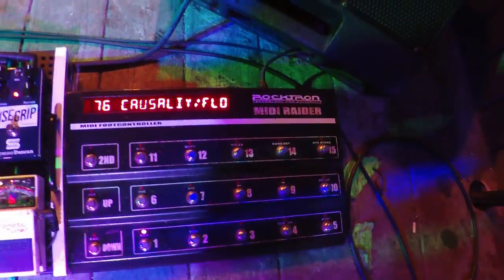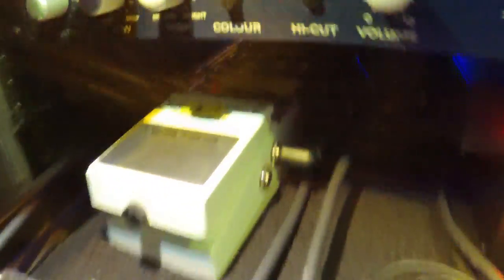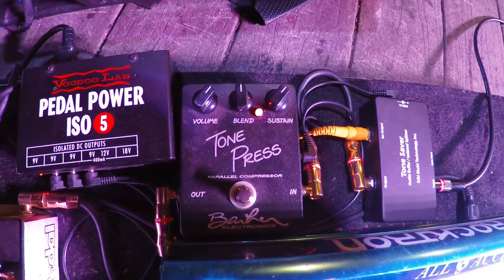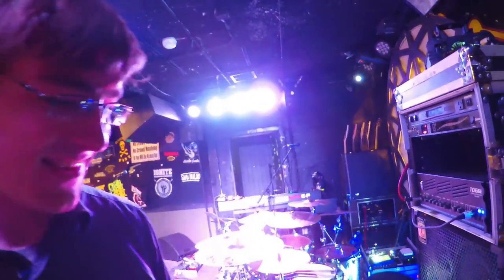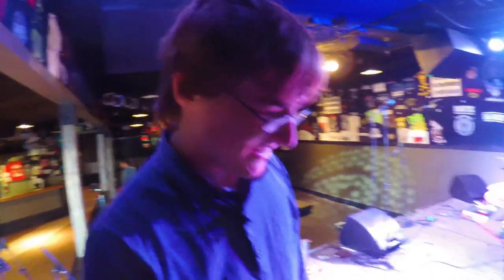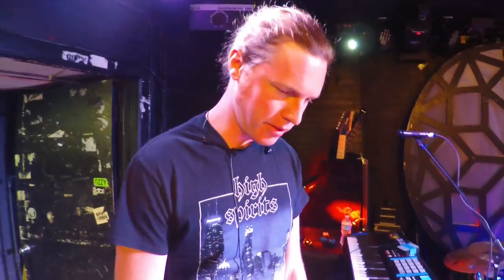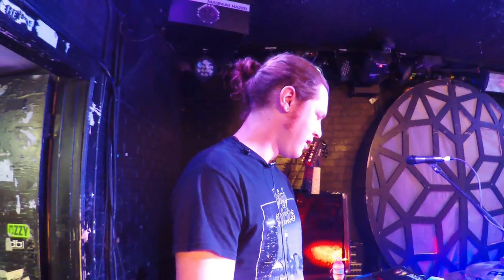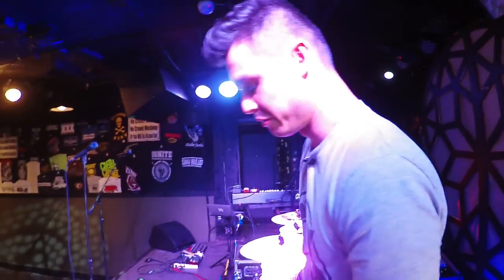GEAR GODS RIGGED - The Contortionist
Trey went on location with The Contortionist at Chain Reaction in Anaheim to see what gear they're using in their live set.